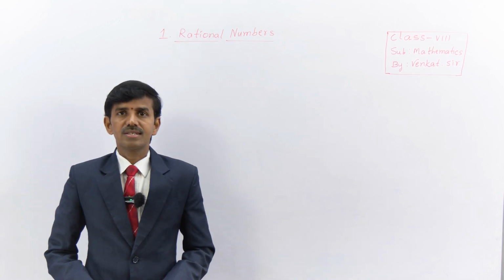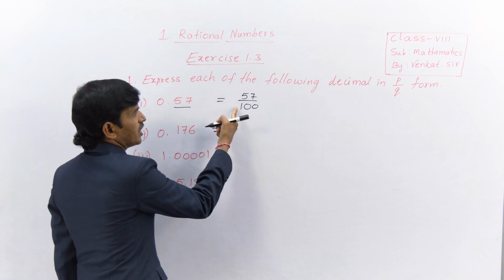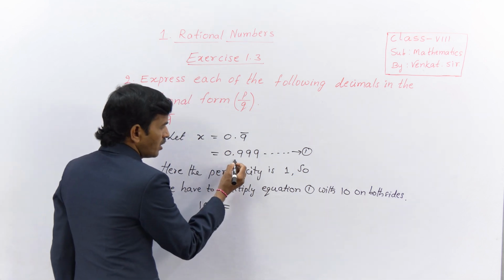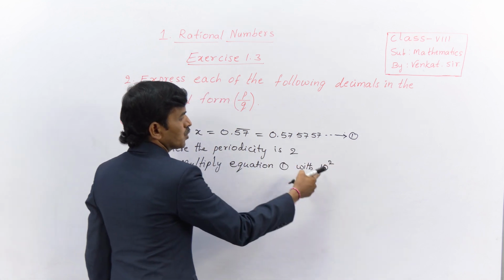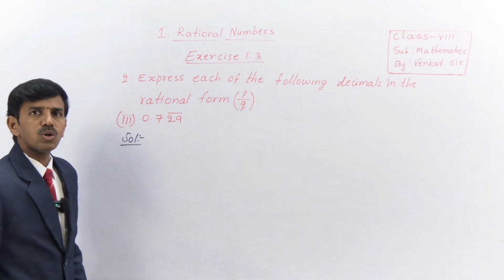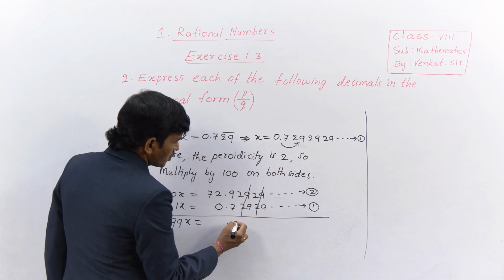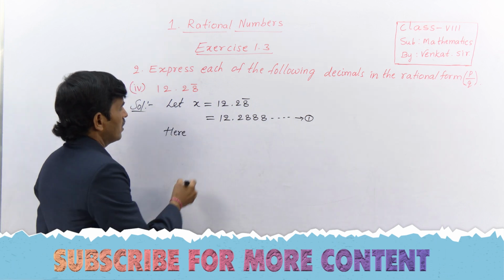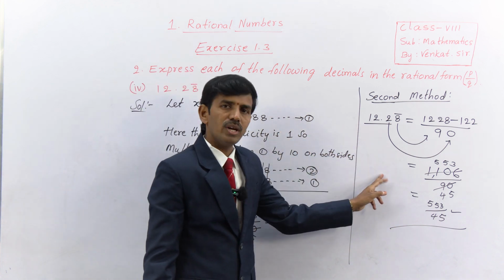8th class maths | PART – 5 | chapter 1| Terminating Decimals & Non Terminating Recurring Decimals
Welcome to this comprehensive video on "Introduction and Properties of Rational Numbers" for 8th class students. In this video, we will cover the basics of rational numbers and dive into their important properties such as closure, commutative, associative, distributive, and the identity element. This lesson is designed to help you understand rational numbers in an easy and engaging way.
📌 What you'll learn:
• Key Properties of Rational Numbers
• Solved examples and practice questions
• Tips and tricks to remember rational number properties
Perfect for students who want to strengthen their understanding of rational numbers and ace their exams!